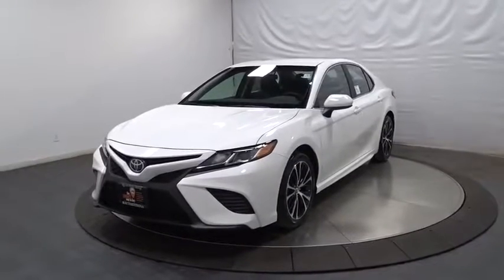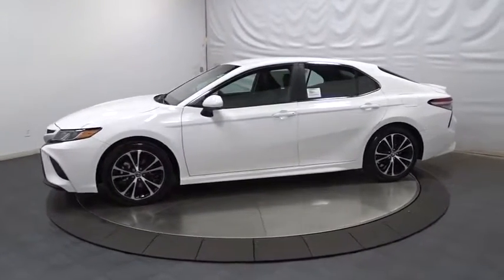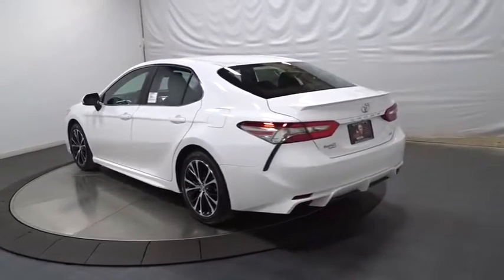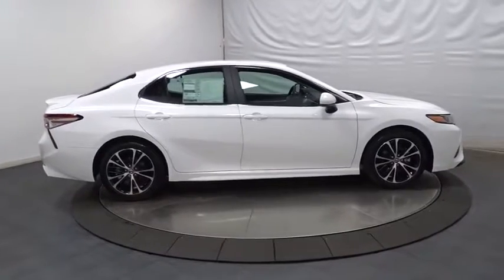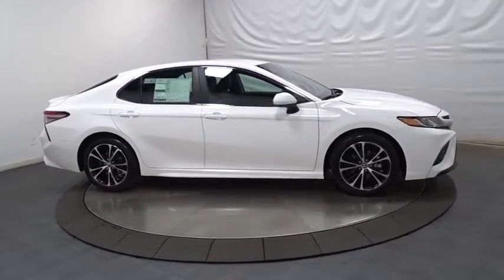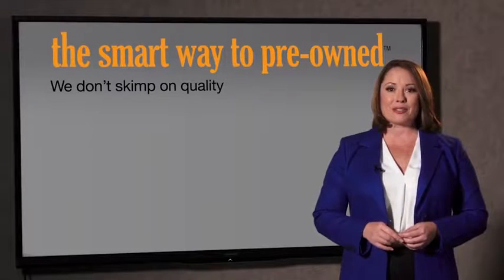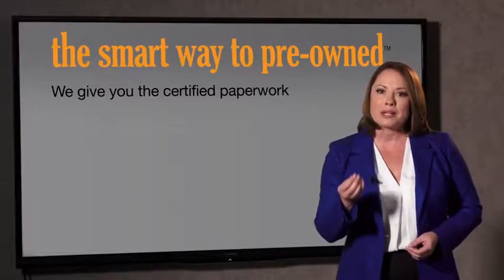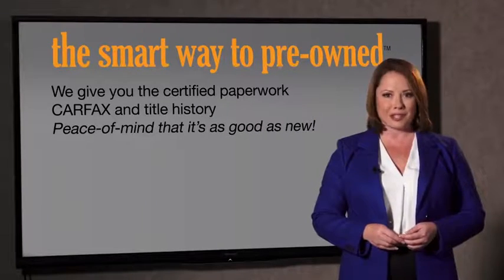2018 Toyota Camry Hillside, Newark, Union, Elizabeth, Springfield, NJ 180147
2 LCD Monitors In The Front,Radio: Entune 3.0 Audio -inc: Connected Navigation and App Suite, 7-inch touch-screen, AM/FM, MP3/WMA playback capability, 6 speakers, Connected Navigation Scout GPS Link App w/moving maps w/3-year complimentary trial, Entune App Suite, Siri Eyes Free, Google voice controls, auxiliary audio jack, USB 2.0 port w/iPod connectivity and control, hands-free phone capability, voice recognition and music streaming via Bluetooth wireless technology,,Window Grid Antenna,Radio w/Seek-Scan, Clock, Speed Compensated Volume Control and Steering Wheel Controls,LED Brakelights,Light Tinted Glass,Front Windshield -inc: Sun Visor Strip,Trunk Rear Cargo Access,Lip Spoiler,Compact Spare Tire Mounted Inside Under Cargo,Fully Automatic Projector Beam Led Low/High Beam Daytime Running Auto High-Beam Headlamps w/Delay-Off,Wheels: 8.0J x 18 Black Machined-Finish Alloy,Clearcoat Paint,Fixed Rear Window w/Defroster,Tires: P235/45R18 AS,Black Grille,Steel Spare Wheel,Body-Colored Power Side Mirrors w/Manual Folding,Body-Colored Front Bumper,Body-Colored Rear Bumper,Chrome Side Windows Trim,Fully Galvanized Steel Panels,Variable Intermittent Wipers,Body-Colored Door Handles,Engine Immobilizer,1 12V DC Power Outlet,Automatic Air Conditioning,Smart Device Integration,Driver Foot Rest,60-40 Folding Bench Front Facing Fold Forward Seatback Rear Seat,Cargo Area Concealed Storage,Front Bucket Seats -inc: 8-way power-adjustable driver seat w/power lumbar support and 6-way adjustable front passenger seat,Seats w/Cloth Back Material,Full Carpet Floor Covering,2 Seatback Storage Pockets,Manual Adjustable Front Head Restraints and Fixed Rear Head Restraints,-Way Passenger Seat -inc: Manual Recline, Height Adjustment and Fore/Aft Movement,Instrument Panel Covered Bin, Driver / Passenger And Rear Door Bins,Rear Cupholder,Day-Night Rearview Mirror,Cargo Space Lights,Perimeter Alarm,Leather/Metal-Look Gear Shift Knob,Front And Rear Map Lights,Analog Display,Power 1st Row Windows w/Front And Rear 1-Touch Up/Down,Manual Tilt/Telescoping Steering Column,HVAC -inc: Underseat Ducts,Remote Releases -Inc: Mechanical Cargo Access and Mechanical Fuel,Sliding Front Center Armrest and Rear Center Armrest,Power Door Locks w/Autolock Feature,Distance Pacing,Driver And Passenger Visor Vanity Mirrors w/Driver And Passenger Auxiliary Mirror,FOB Controls -inc: Trunk/Hatch/Tailgate,Delayed Accessory Power,Sport Leather/Metal-Look Steering Wheel,Full Floor Console w/Covered Storage, Mini Overhead Console w/Storage and 1 12V DC Power Outlet,Remote Keyless Entry w/Integrated Key Transmitter, 2 Door Curb/Courtesy, Illuminated Entry, Illuminated Ignition Switch and Panic Button,Fabric Seat Trim w/SofTex,Carpet Floor Trim and Carpet Trunk Lid/Rear Cargo Door Trim,Illuminated Locking Glove Box,Fade-To-Off Interior Lighting,Full Cloth Headliner,Valet Function,Cruise Control w/Steering Wheel Controls,Air Filtration,Outside Temp Gauge,Gauges -inc: Speedometer, Odometer, Engine Coolant Temp, Tachometer, Trip Odometer and Trip Computer,Power Rear Windows,Entune Selective Service Internet Access,Interior Trim -inc: Metal-Look Instrument Panel Insert, Metal-Look Door Panel Insert, Metal-Look Console Insert, Chrome And Metal-Look Interior Accents,Front Cupholder,Trip Computer,16 Gal. Fuel Tank,Transmission: 8-Speed Automatic -inc: paddle shifters,3.63 Axle Ratio,Front And Rear Anti-Roll Bars,Gas-Pressurized Shock Absorbers,Electric Power-Assist Speed-Sensing Steering,Sport Tuned Suspension,Engine: 2.5L I-4 DOHC 16-Valve -inc: VVT-iE intake and VVT-i exhaust,Front-Wheel Drive,4-Wheel Disc Brakes w/4-Wheel ABS, Front Vented Discs, Brake Assist and Hill Hold Control,Double Wishbone Rear Suspension w/Coil Springs,Single Stainless Steel Exhaust w/Chrome Tailpipe Finisher,Battery w/Run Down Protection,Strut Front Suspension w/Coil Springs,Dual Stage Driver And Passenger Front Airbags,Lane Departure Alert (lda) w/Steering Assist Lane Departure Warning,Driver And Passenger Knee Airbag and Rear Side-Impact Airbag,Electronic Stability Control (ESC),Tire Specific Low Tire Pressure Warning,Dual Stage Driver And Passenger Seat-Mounted Side Airbags,Curtain 1st And 2nd Row Airbags,Rear Child Safety Locks,ABS And Driveline Traction Control,Back-Up Camera,Side Impact Beams,Toyota Safety Sense P Forward Collision,Outboard Front Lap And Shoulder Safety Belts -inc: Rear Center 3 Point, Height Adjusters and Pretensioners,Airbag Occupancy Sensor,Lane Departure Alert (lda) w/Stee